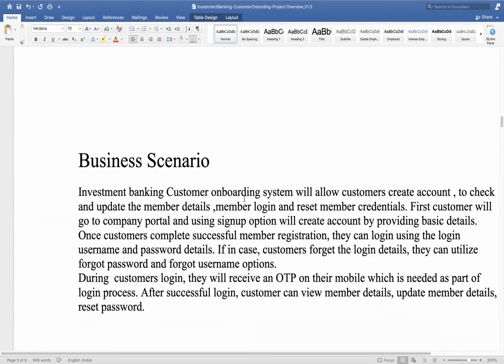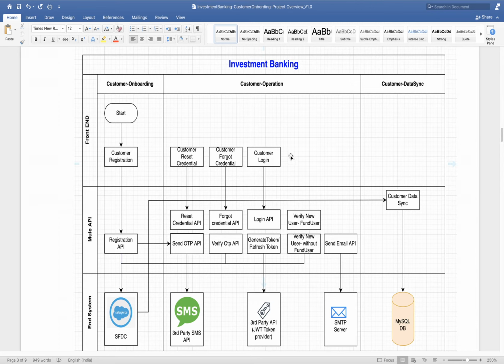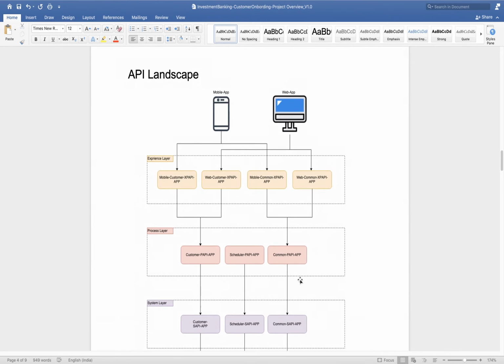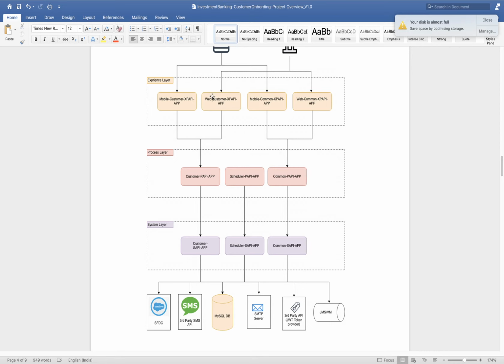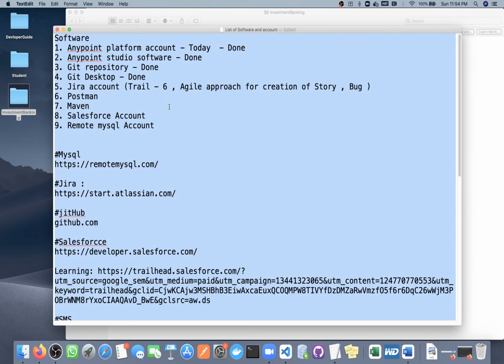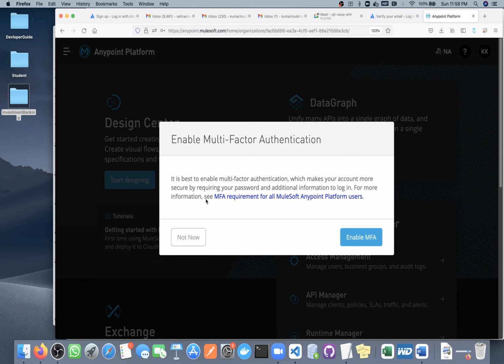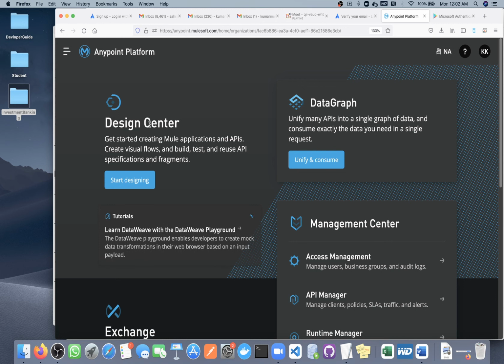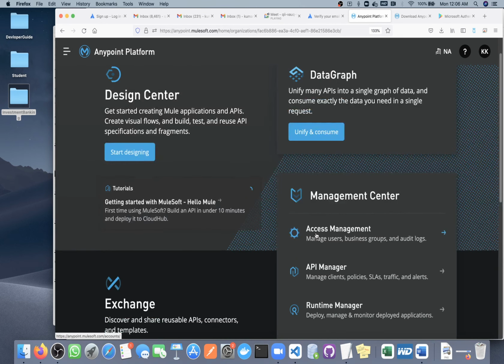MULESOFT PROJECT -:- SESSION-04 -:- CUSTOMER MODULE -:- MULESOFT REALTIME PROJECT